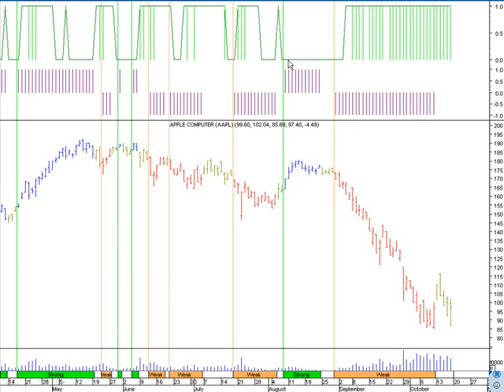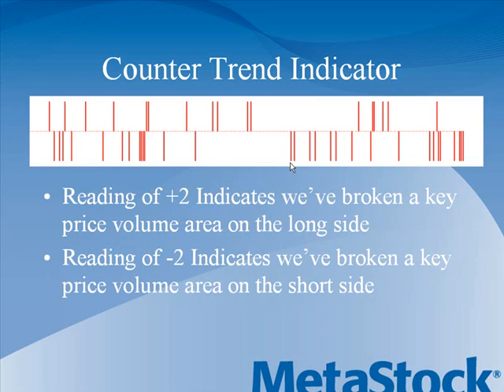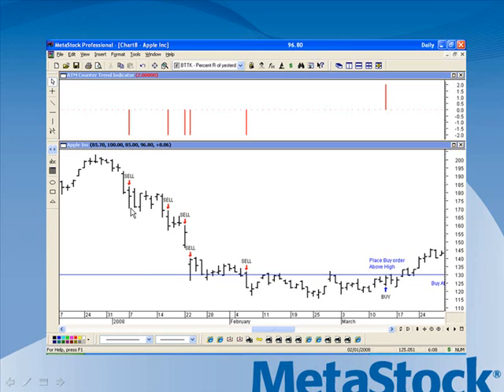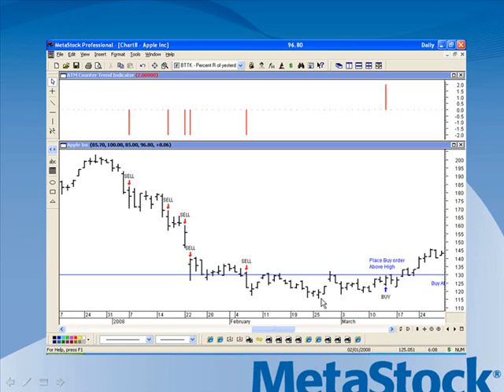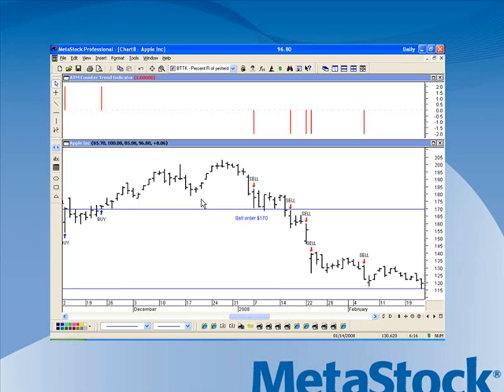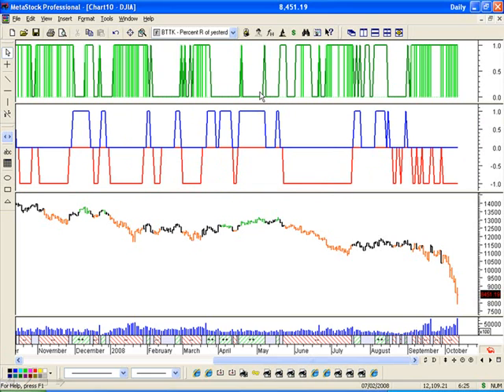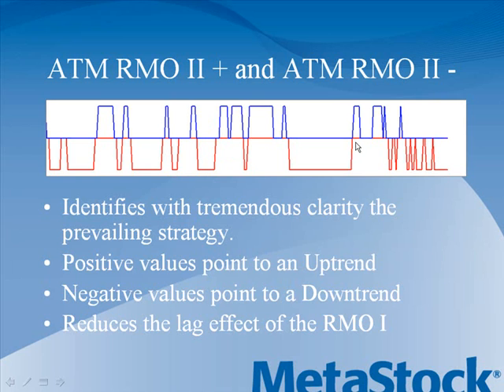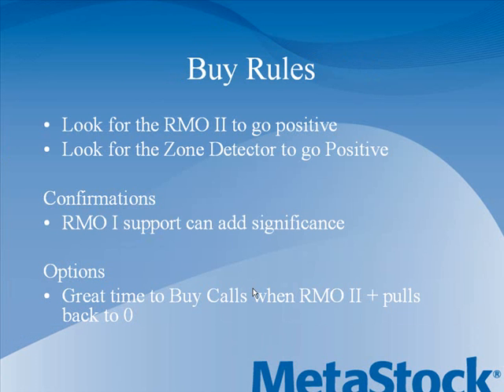RMO ATM Part 3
This is a presentation of the RMO ATM Plug In for Metastock. It is presented by Rahul Mohindar, the creator of the software.